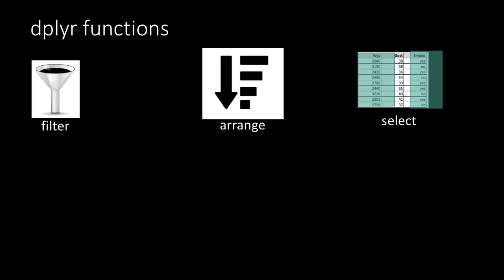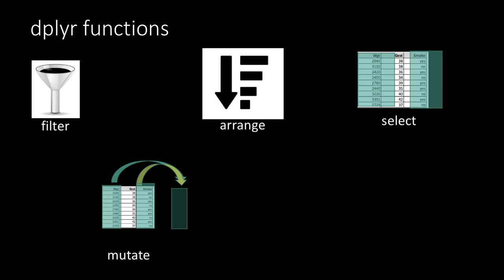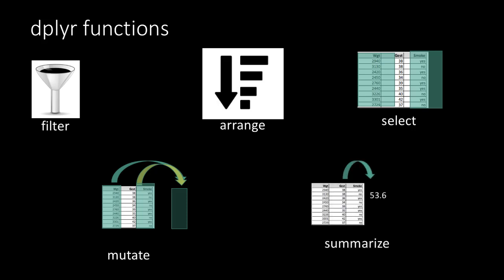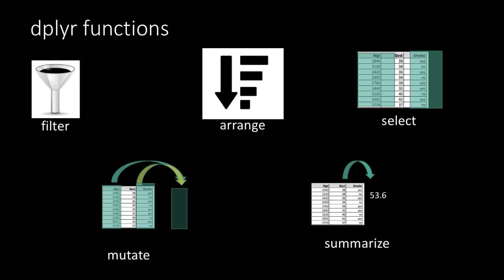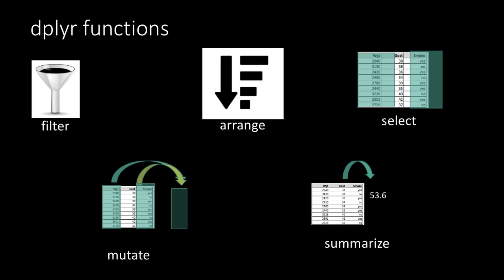eda dv 4-2 dplyr intro